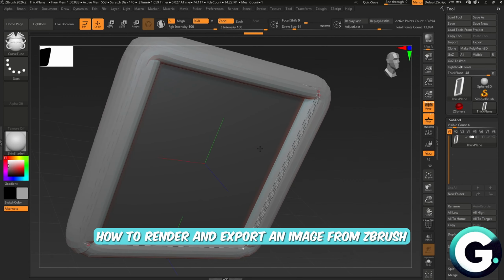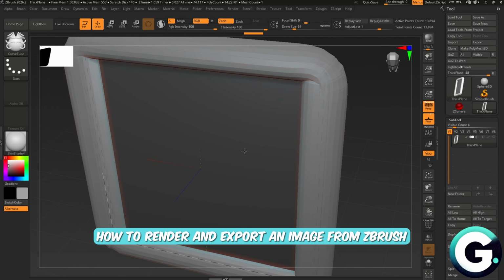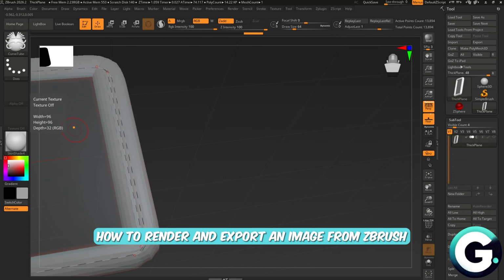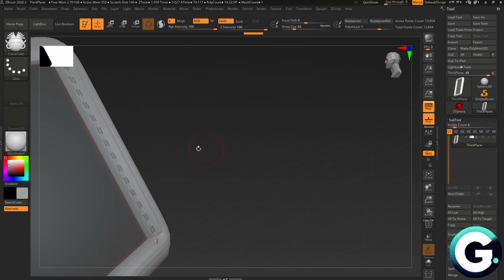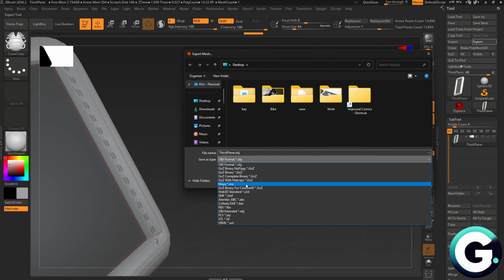How To RENDER And EXPORT An Image From Zbrush (EASY) 2026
This tutorial shows how to render and export an image from Zbrush, providing a step-by-step guide to achieve high-quality results.
You will learn how to use Zbrush’s rendering tools effectively and how to export your artwork as an image.
This skill is essential for showcasing your 3D models professionally and efficiently.